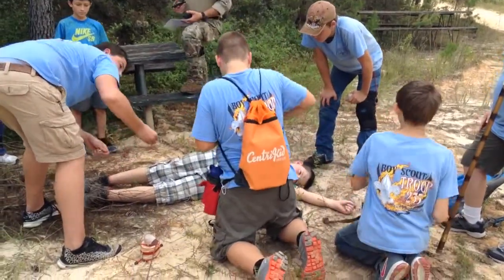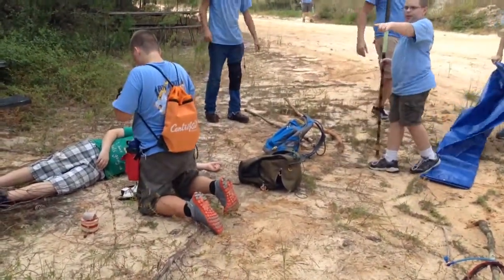Troop 235 rescue scenario at Timucua Camporee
Troop 235 rescuing a "plane crash" victim from a remote site.  They were to identify and treat the victims injuries and transport him back to a pick up zone.  Little did they know they were going to actually treat some actual cuts and scrapes the victim got while waiting to be rescued. :). They did a great job!